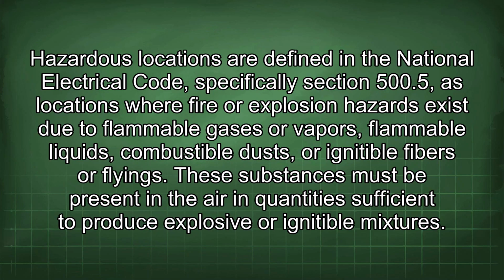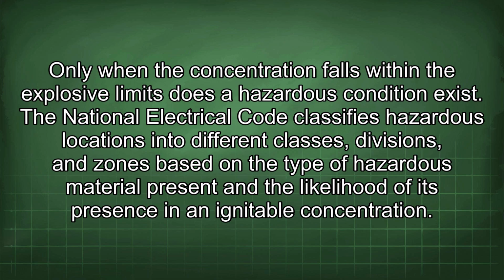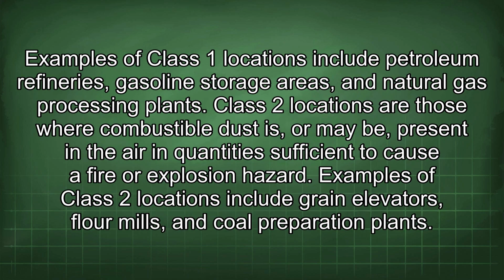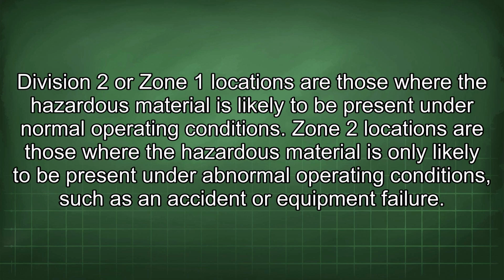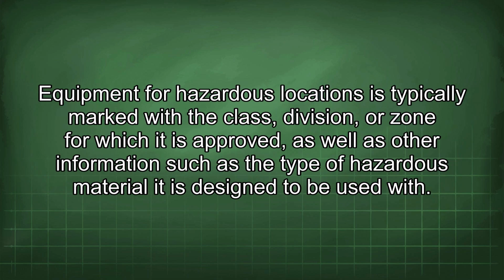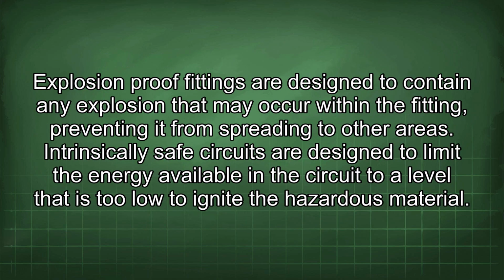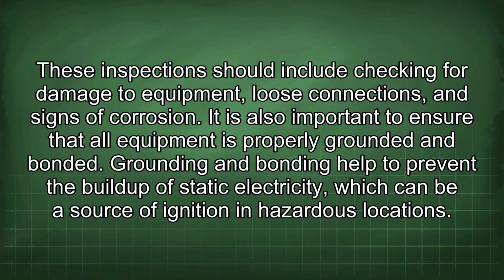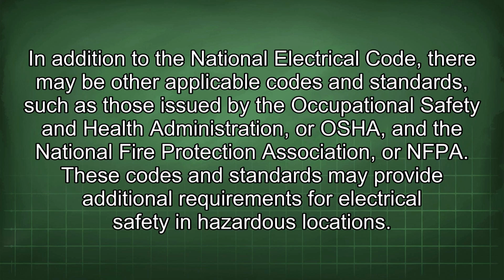NEC Definition of Hazardous Locations Explained Simply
Learn the National Electrical Code definition of hazardous locations. This video explains the conditions that define a hazardous location. Understand the risks of flammable substances.